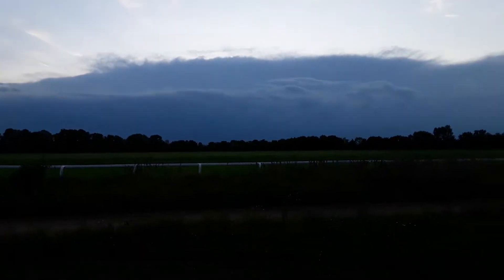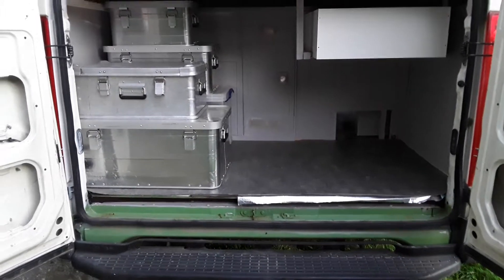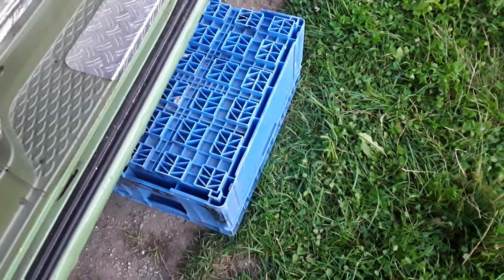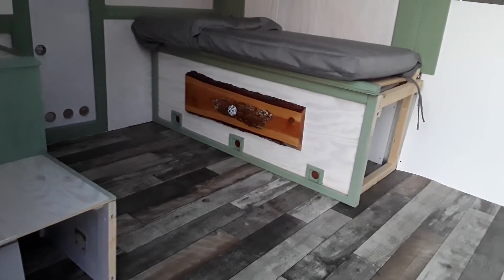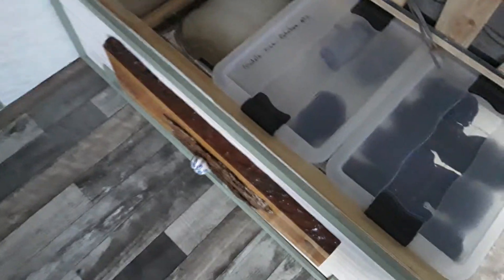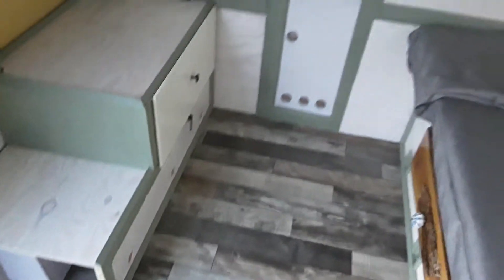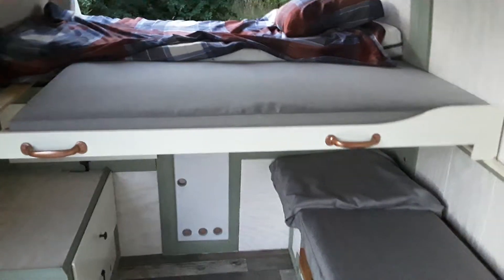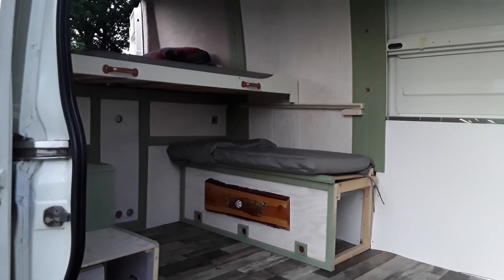Van tour, halfway!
Van build